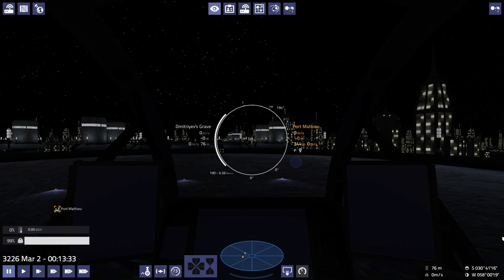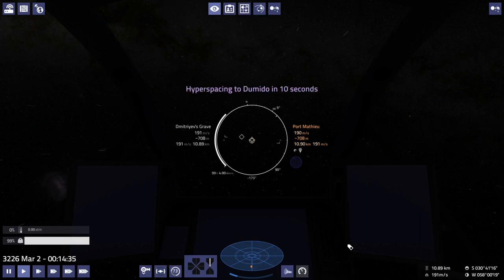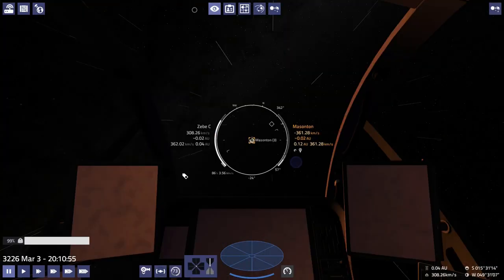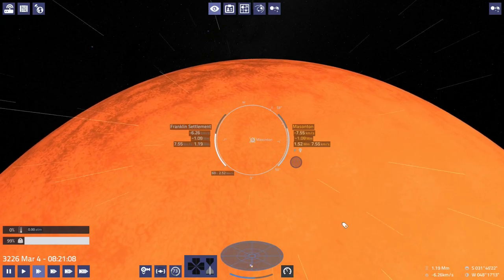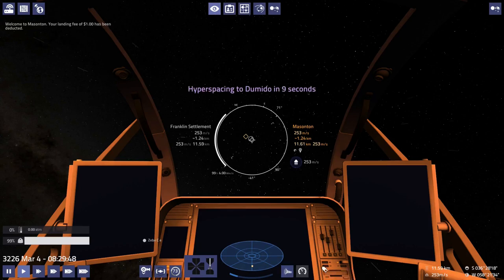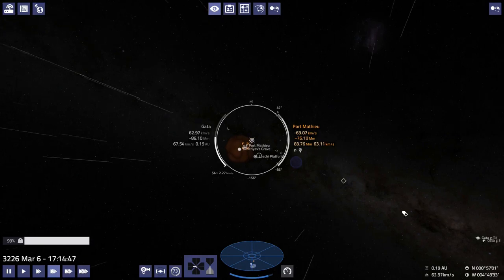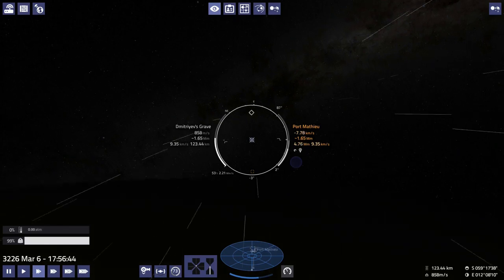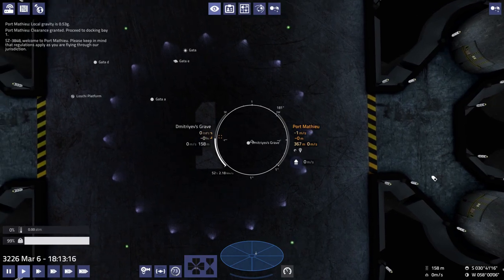Pioneer: Frequently Failing #9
Exploring the space sim game Pioneer, fairly poorly.  Trading tractors.